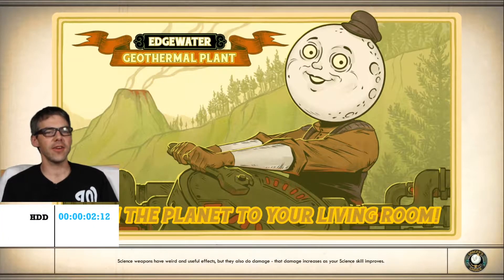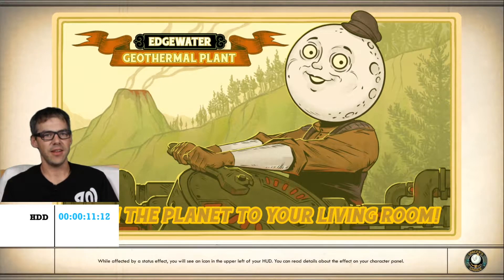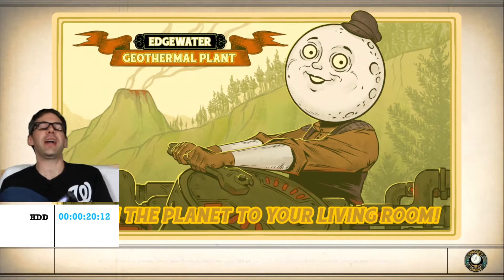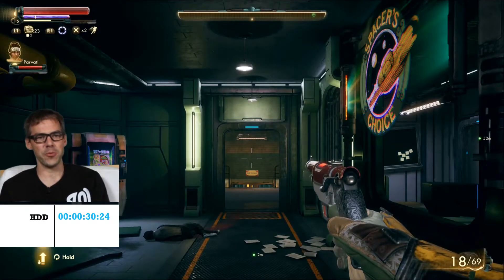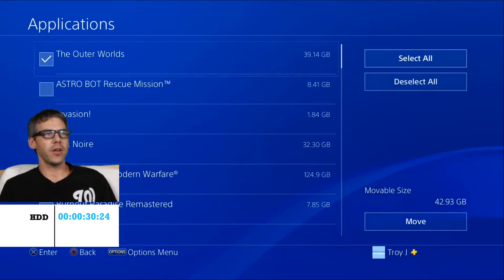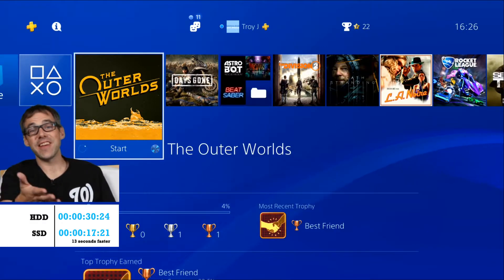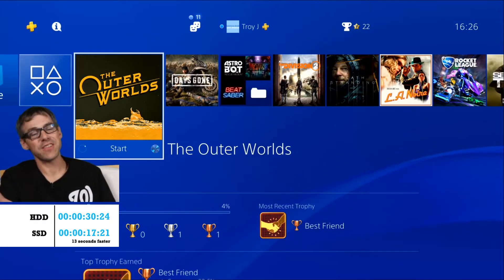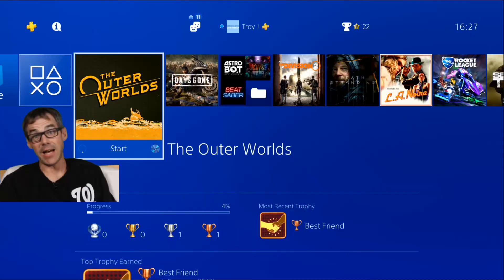Let's Upgrade - PS4 HDD to SSD | Part 2 - The results are in!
Geekaloud's follow up to the recent LetsUpgrade of the PS4 Pro HDD to SSD. This time out we test the speed difference with The Outer Worlds.

Have you upgraded to an SSD? With the next generation consoles launching with SSD installed the hype for the technology is at an all time high. The good news, for about the same price as a new game you can live in the SSD future now. The first video in this series will walk you through it step by step. Overall this upgrade is well worth the effort!

Part 1 of this video shows the steps you can take to improve your load times

PSN: TR0Y_J
XBL: TR0Y J